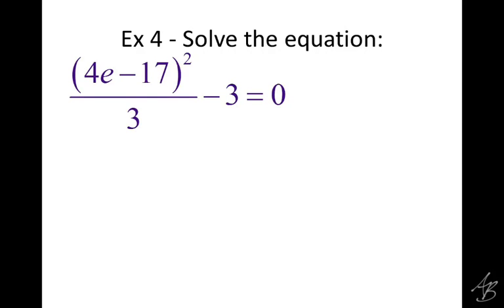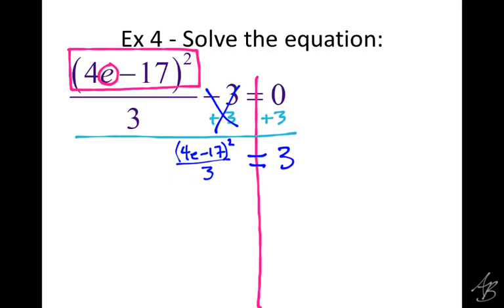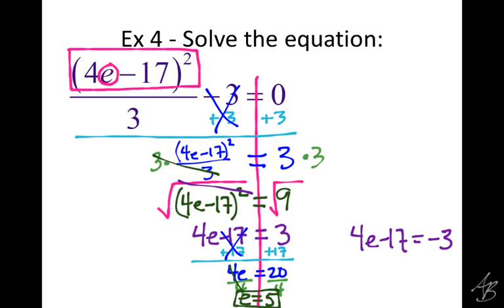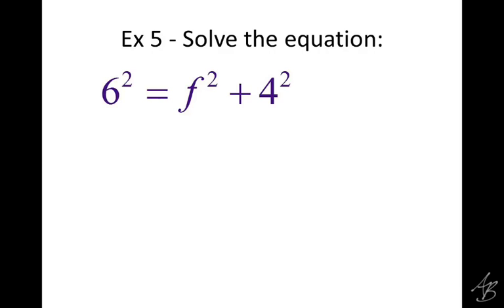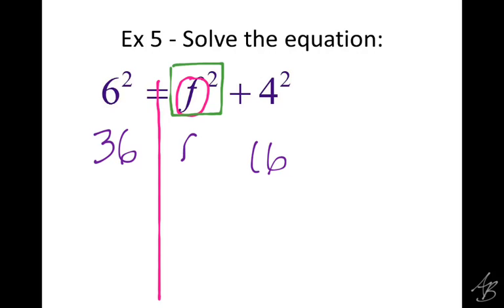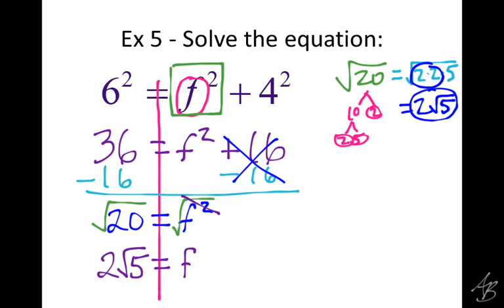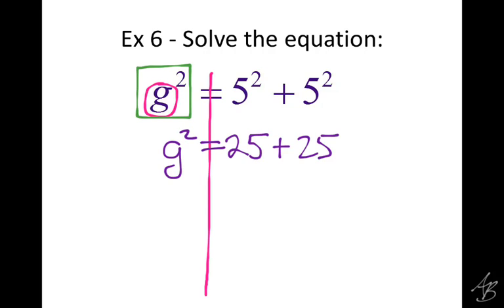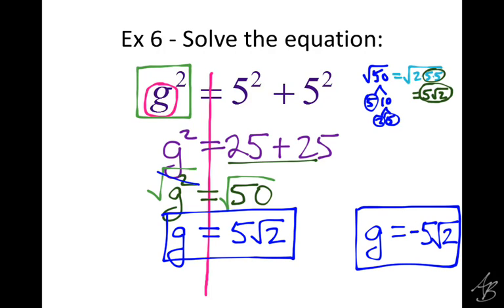3.4 notes - solving equations with squares, pt2